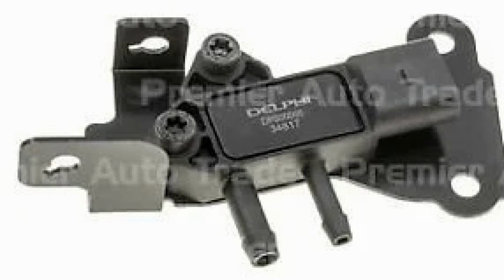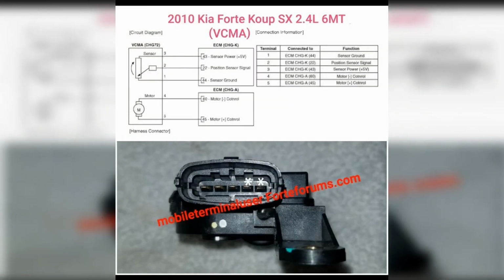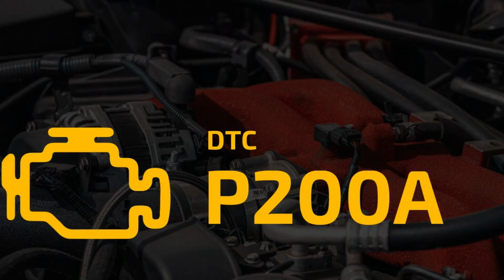Understanding Fault Code P200A: Fixing Intake Manifold Performance Issues (Bank 1)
Fault code P200A: Intake manifold performance (bank 1)

In this informative video, we delve into the intricacies of fault code P200A, which pertains to the performance of the intake manifold on bank 1 of your vehicle's engine. If you've encountered this code during a diagnostic scan, you may be experiencing issues related to engine performance, fuel efficiency, or even rough idling. Understanding this code is crucial for any car owner or enthusiast looking to maintain their vehicle's optimal performance.

We begin by explaining what the intake manifold does and its critical role in the engine's air-fuel mixture process. The intake manifold is responsible for distributing the air-fuel mixture to the engine's cylinders, and any performance issues can lead to a cascade of problems, including decreased power output and increased emissions.

Next, we break down the specific causes of the P200A fault code. Common culprits include issues with the intake manifold runner control (IMRC) system, such as a malfunctioning actuator or a stuck runner. We also discuss how carbon buildup, vacuum leaks, and faulty sensors can contribute to this code being triggered. By identifying these potential issues, viewers can better understand what might be going wrong with their vehicle.

Throughout the video, we provide visual aids and diagrams to illustrate the components involved, making it easier for viewers to grasp the concepts discussed. We also share tips on how to perform a preliminary inspection, including checking for vacuum leaks and examining the intake manifold for any signs of damage or wear.

For those who may not be mechanically inclined, we offer guidance on when it might be necessary to consult a professional mechanic. We emphasize the importance of addressing the P200A code promptly to avoid further complications, such as engine misfires or reduced fuel efficiency.

Additionally, we touch on the diagnostic process, including how to use an OBD-II scanner to retrieve the fault code and what steps to take next. We also discuss potential repair solutions, ranging from simple fixes like cleaning the intake manifold to more complex repairs that may involve replacing components.

By the end of the video, viewers will have a comprehensive understanding of fault code P200A, its implications for engine performance, and the steps they can take to diagnose and resolve the issue. Whether you're a seasoned mechanic or a car owner looking to learn more about your vehicle, this video is designed to equip you with the knowledge you need to tackle intake manifold performance issues effectively.

Join us as we explore this essential topic, and empower yourself with the information necessary to keep your engine running smoothly.